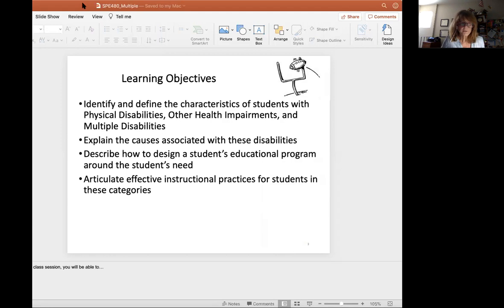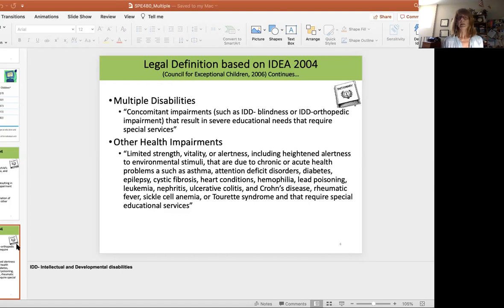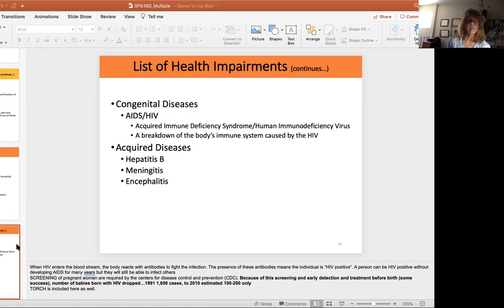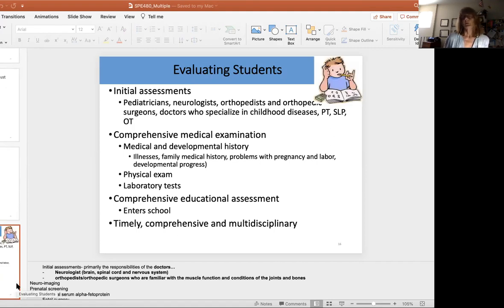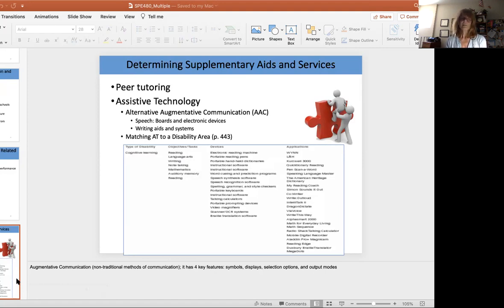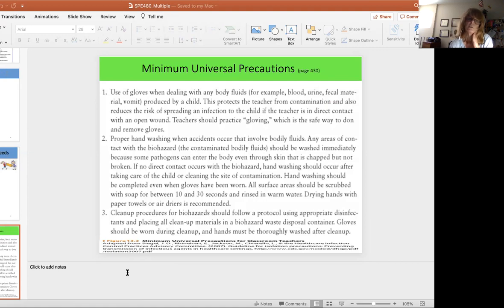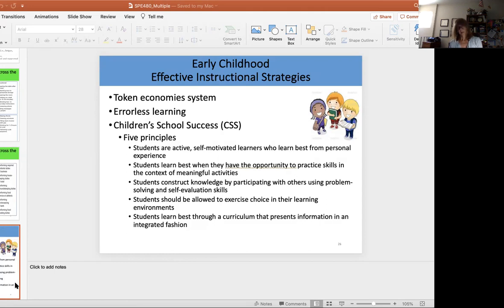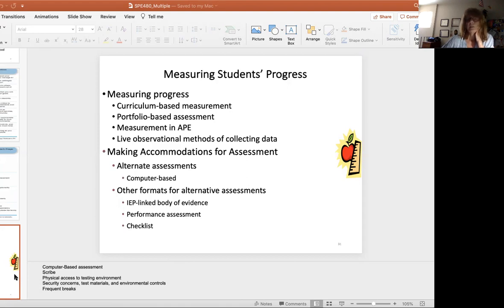480_Spring2020_MultipleDisabilities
Lecture with Powerpoint